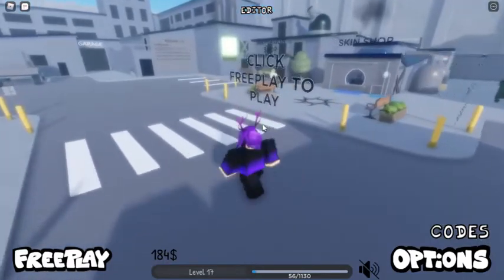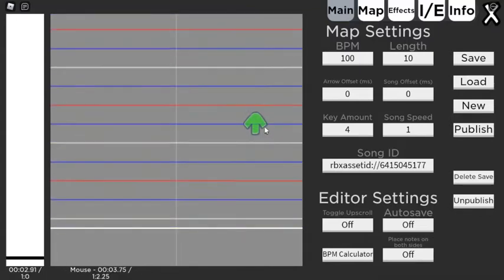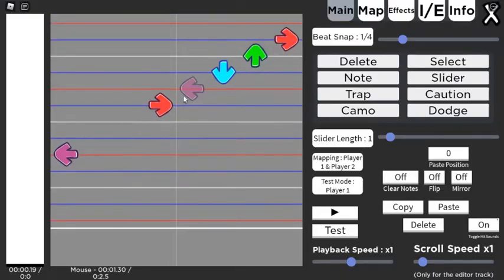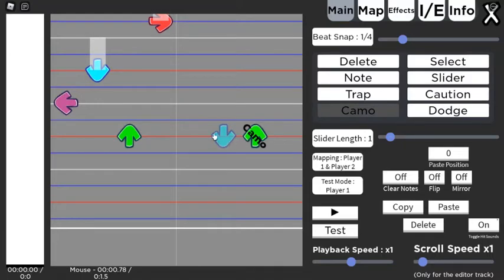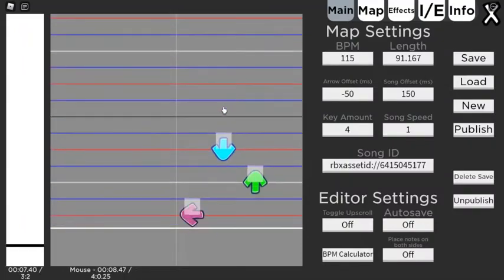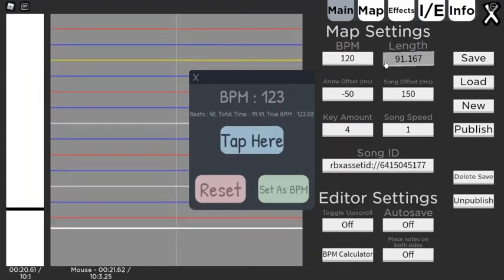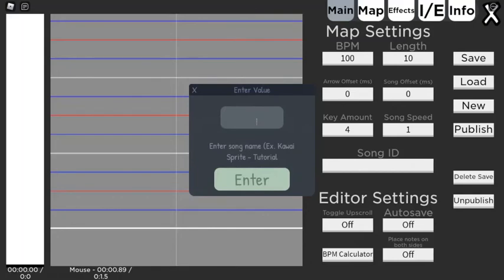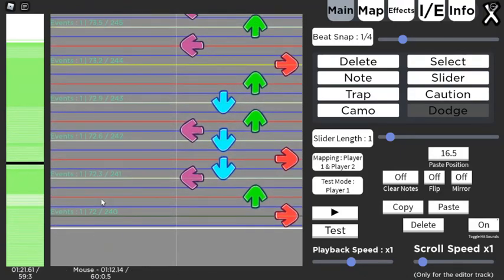(Beginner) How to Make an FNF Chart In Saturday Night Swagging! | Part 1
I hope you enjoy. I'm almost at 50 subs, so a sub would be much appreciated :D.